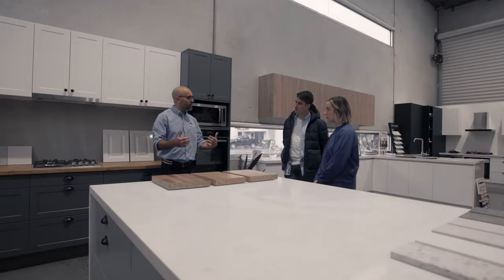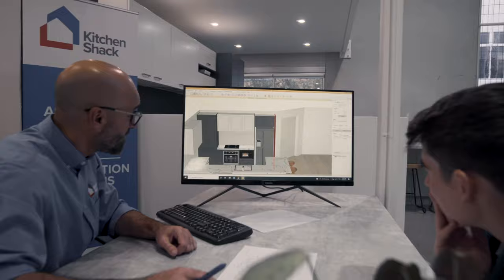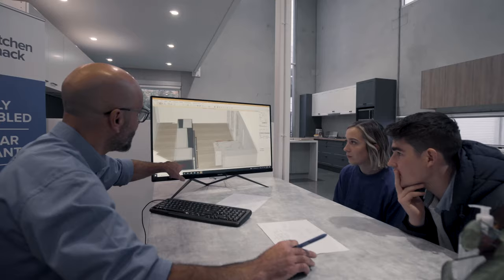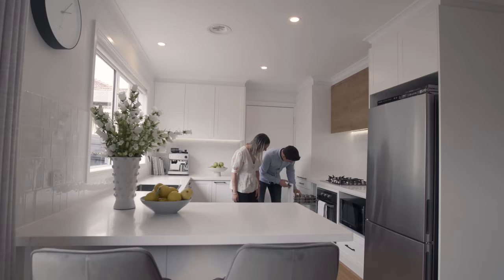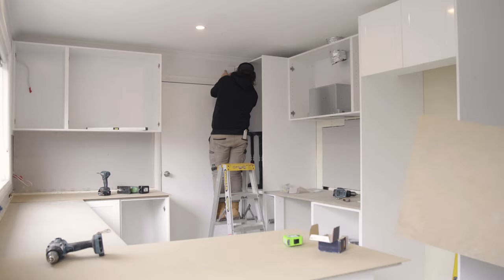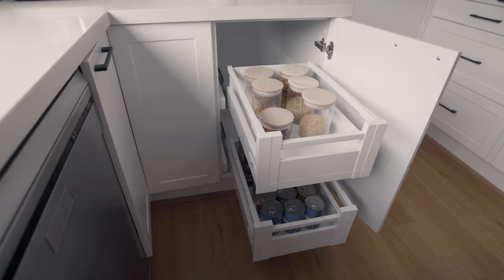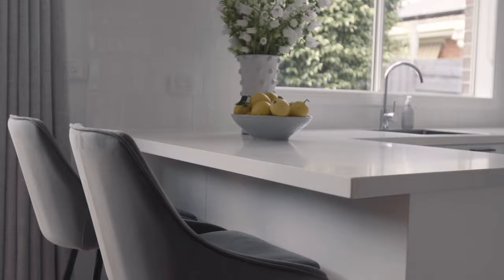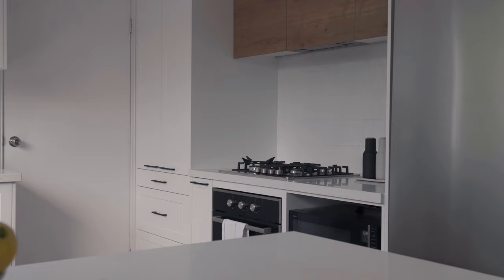Kitchen Renovation Client Testimonial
Don't take our word for it, listen to Matt and Hannah's first time renovation experience with Kitchen Shack.

Kitchen Shack makes renovations easier with fully assembled cabinetry to suit all budgets. Saving time and $$$'s. Melbourne made & owned our products suit kitchens, laundries and living rooms. We know our prices are the best that's why we offer Lowest Prices Guaranteed*.